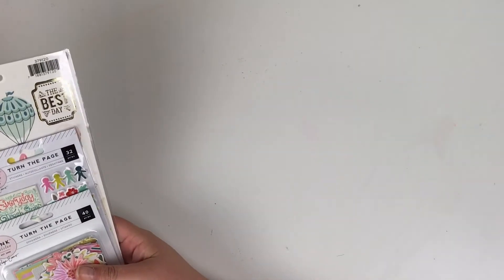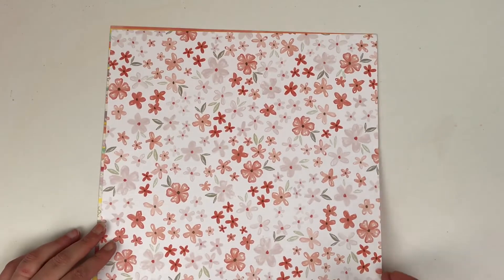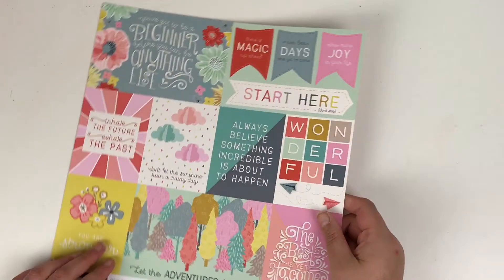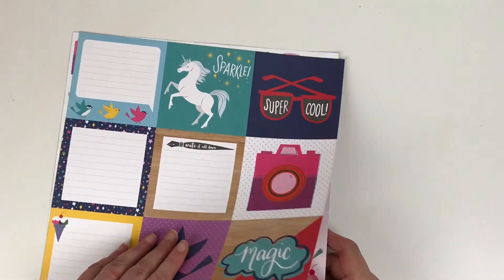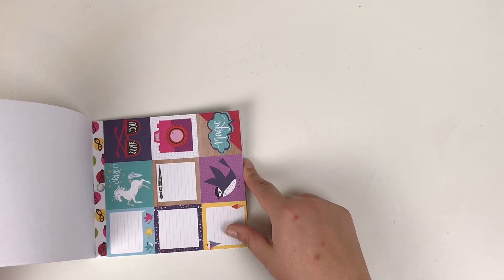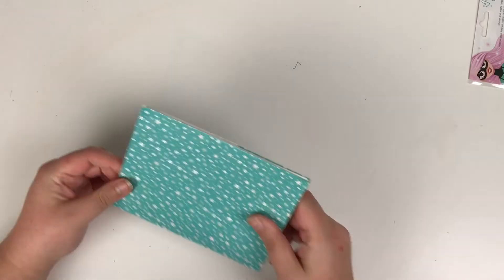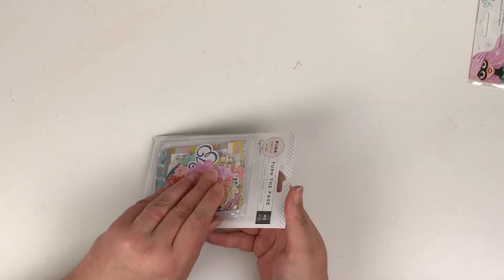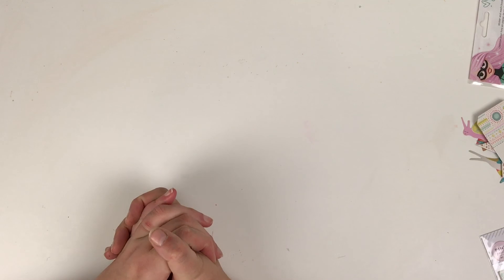Craftelier Haul | Scrapbooking | Papercrafts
I love sharing my haul videos with you and I make no excuses for being an enabler.
I do prefer to order from UK companies but they were out of stock - so I ordered from Craftelier who are based in Spain. Its great for us UK peeps as you don't get stung with import taxes!!!